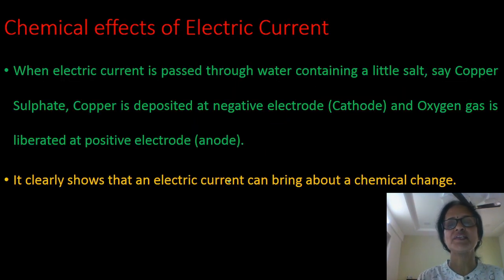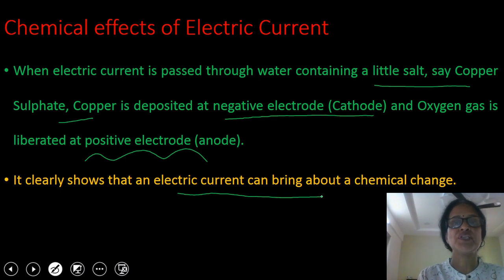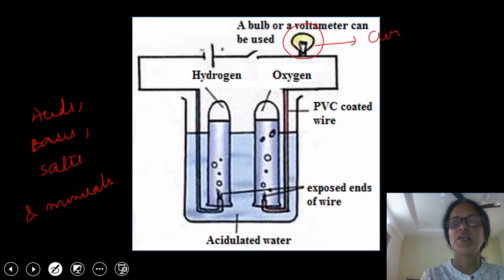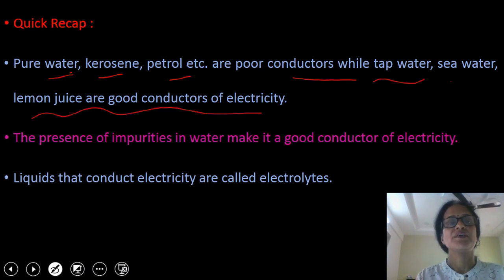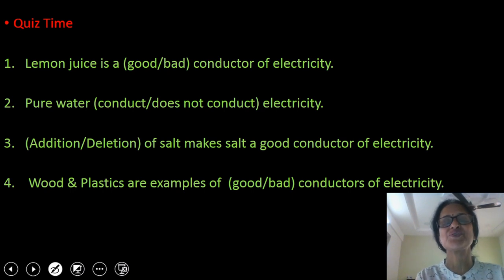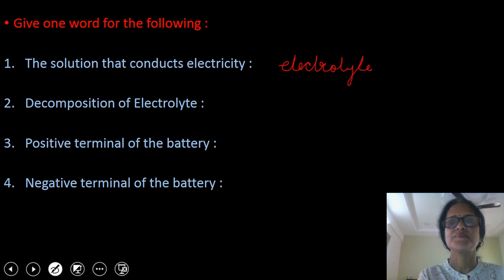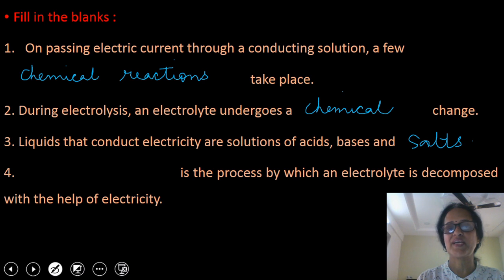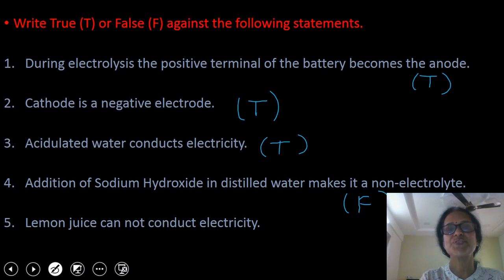Chemical effects of Electric Current Revision series part 1/Class 8/CBSE/All Board||Crack Chemistry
This video Chemical effects of electric current : Revision Series Part 1 for class 8th, is strongly recommended for students of class 8th of all boards for a strong foundation.
 Topics included are:
Conductors
 Insulators
 semiconductors
Poor Conductors
Chemical effects of Electric Current
Electrolysis of acidulated water
Cathode
Anode
Quiz Time
Complete explanation of this chapter is done in part 1 to 5. The link of these videos are given below:
The main motive of this video is strengthening the concepts. All the topics have been explained in a very simple and interesting way by correlating them with daily life. The main objective of this channel is in strengthening the basic concepts. And if you are thorough with basics, any problem you can solve in seconds resulting in boosting your confidence. Hence, subscribe my channel, if you have not subscribed, like this video and share this video with your friends and thus, help me in benefiting students all over the world by sharing my vast experience as a senior chemistry teacher in very reputed institutes since 1993. Do not forget to Post your comments in comment box.